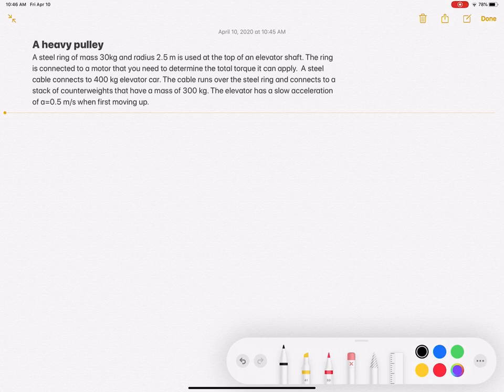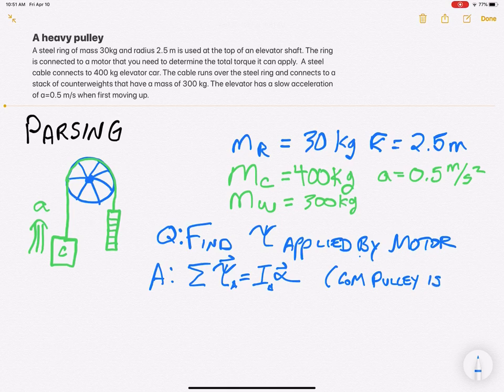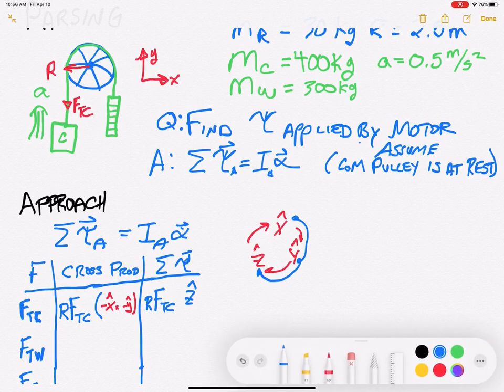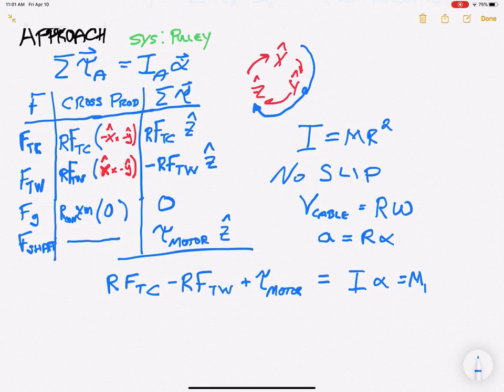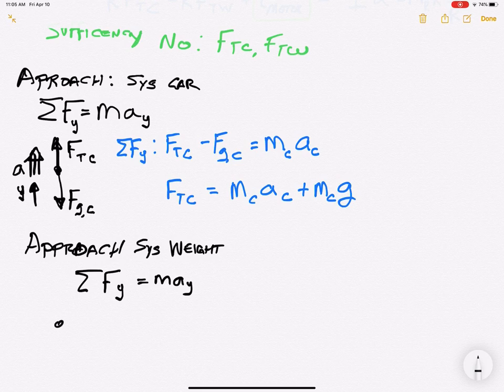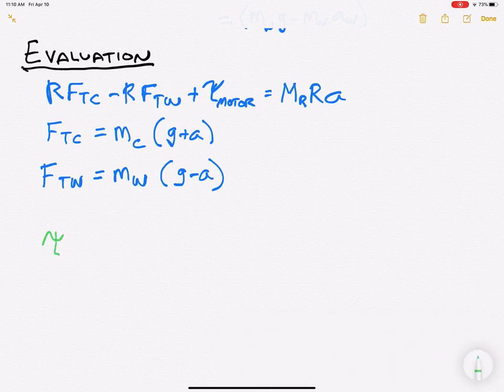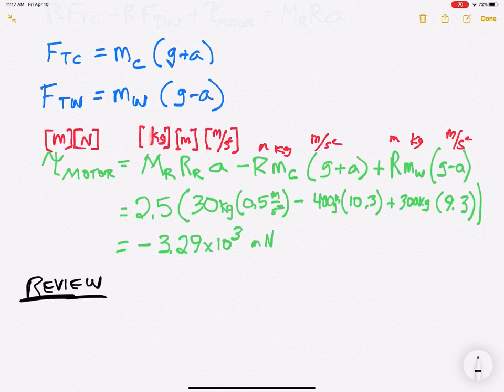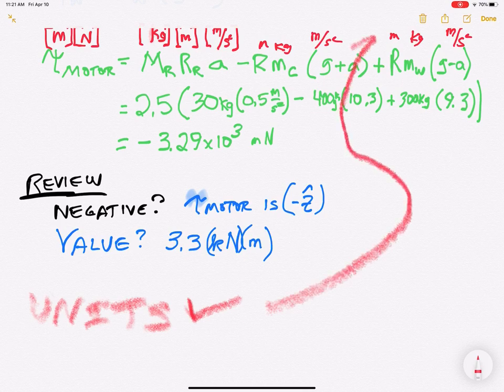Weight and counterweight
Problem showing how an elevator system works